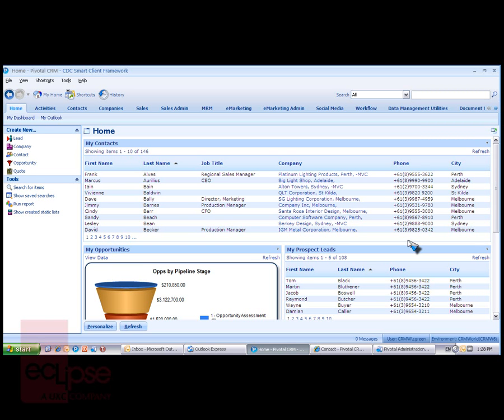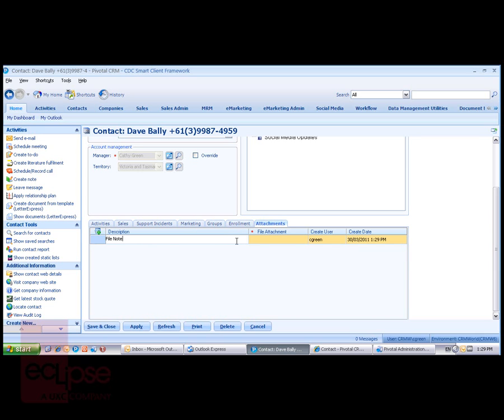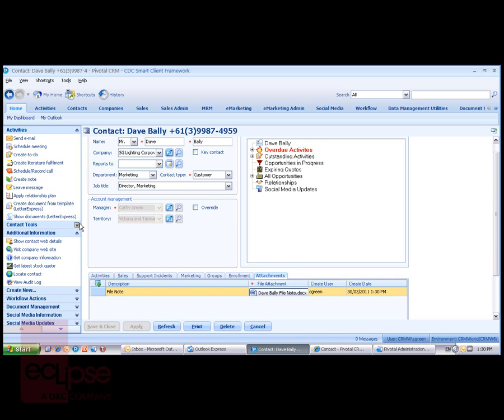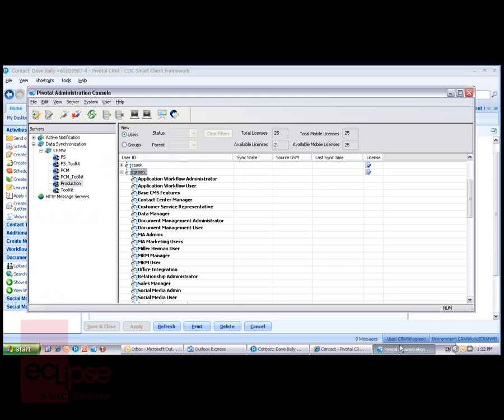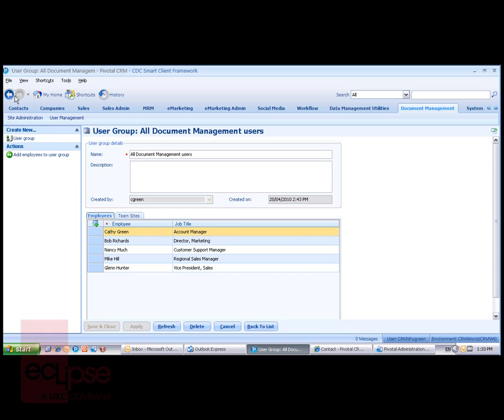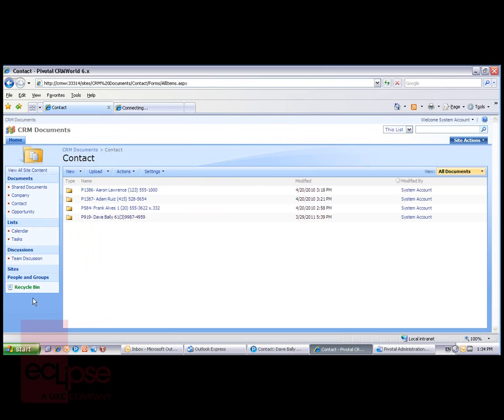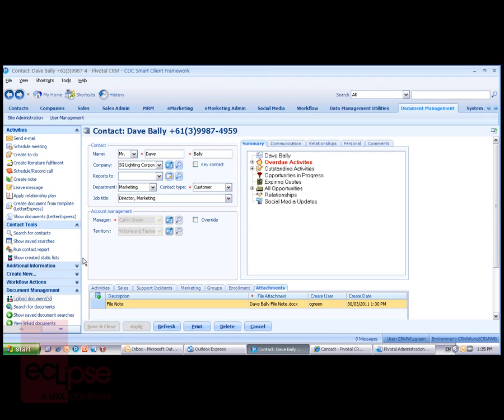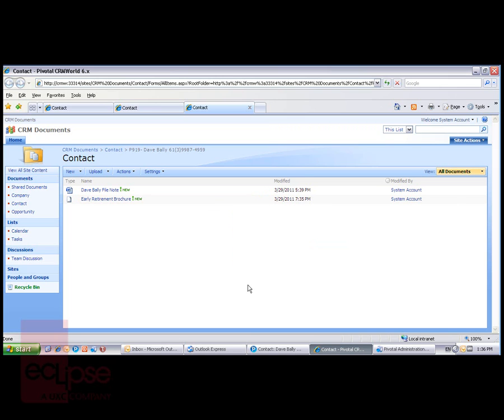Pivotal - Document Management - Eclipse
This Eclipse Webcast demonstrates the features and functionality of the Document Management module within Pivotal CRM.